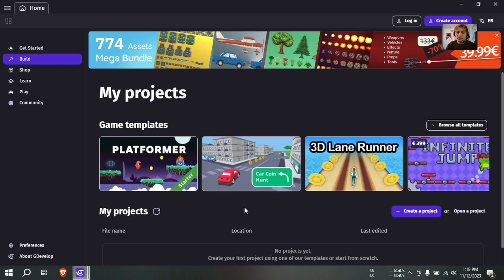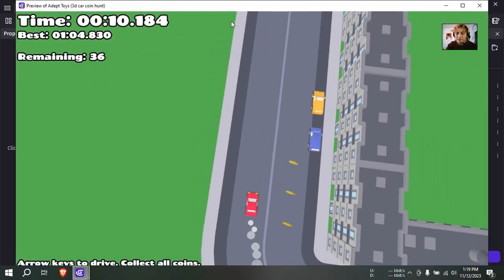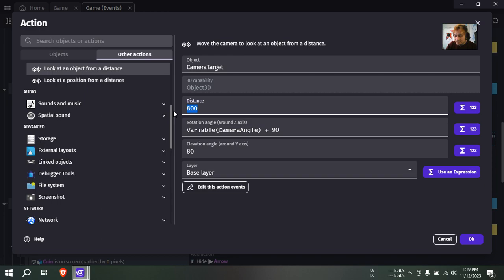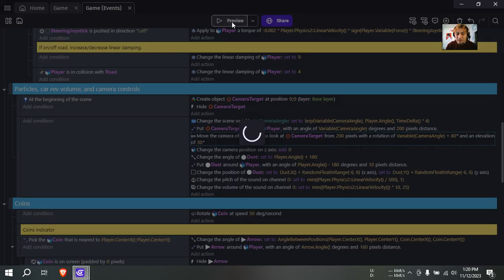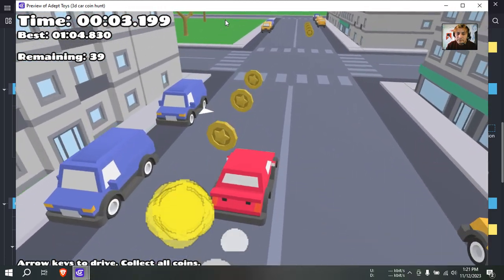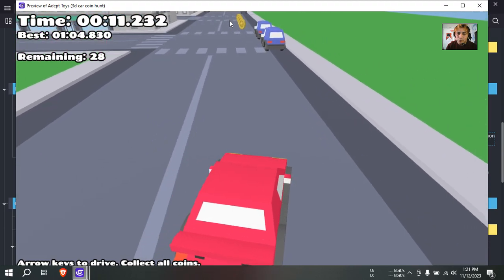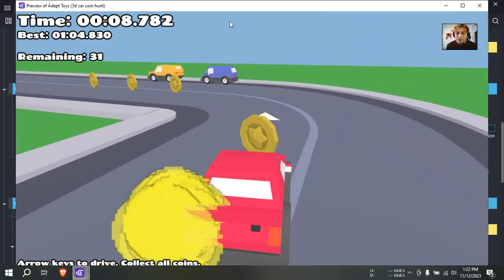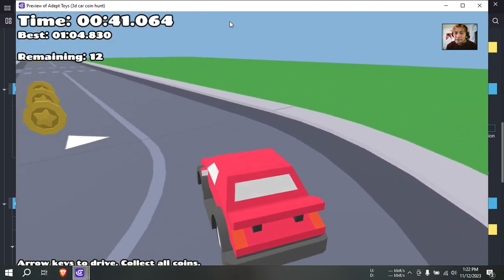Gdevelop 3D - Free Game Engine ( Build your own games )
Unlock the power of GDevelop's latest feature: creating stunning 3D games without plugins! Join us as we explore the new capabilities, guiding you through the simplicity and freedom this free, user-friendly platform offers. Learn how to bring your 3D game ideas to life effortlessly

Unlimited possibilities